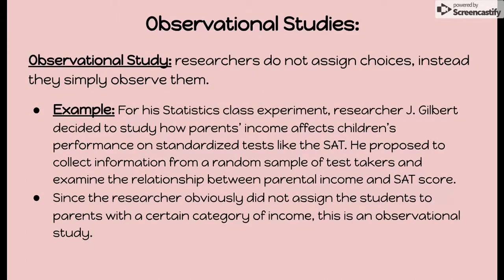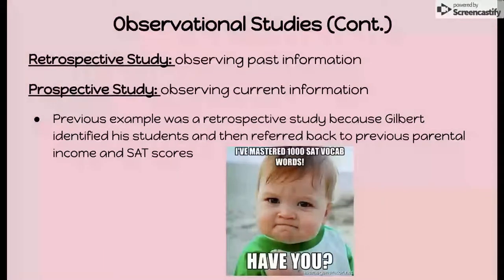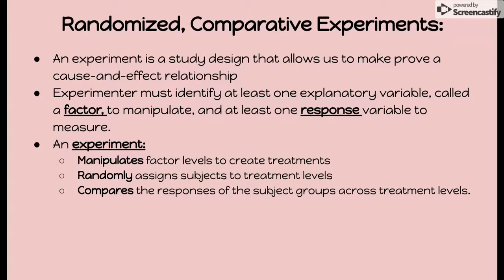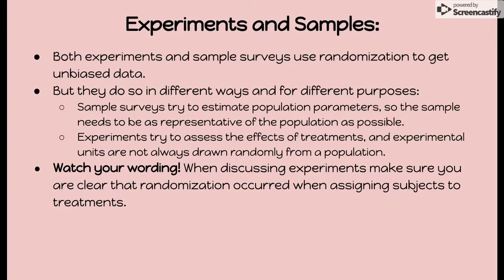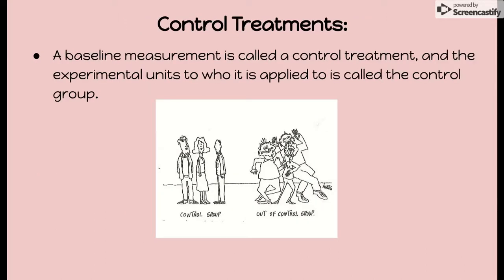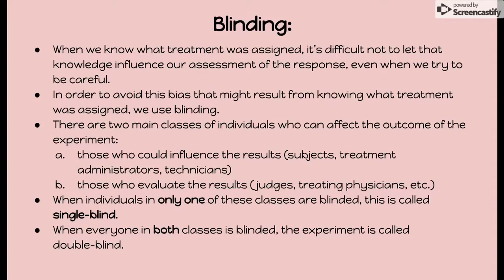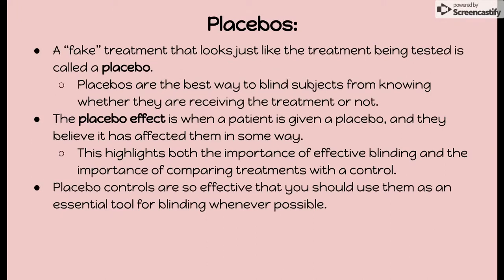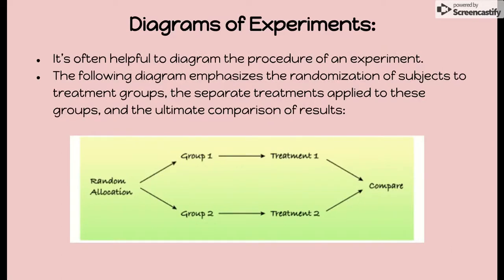Chapter 13 Part 1